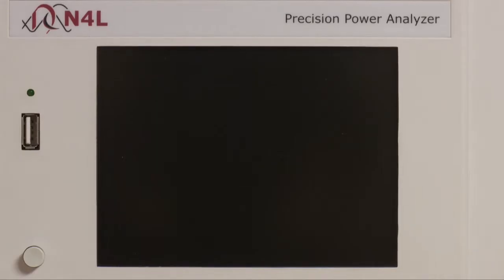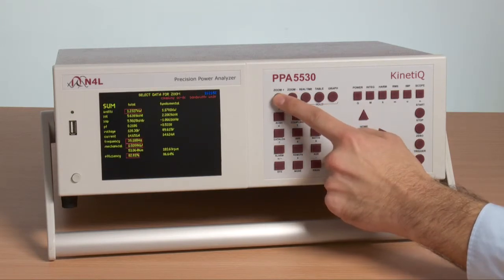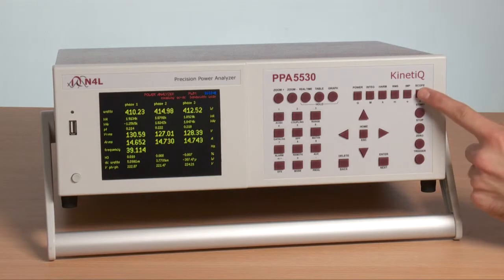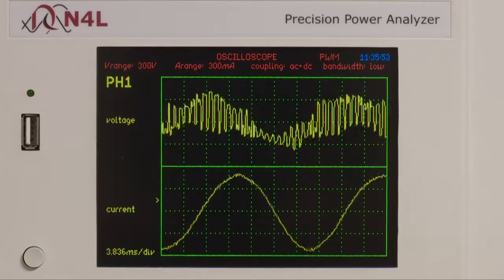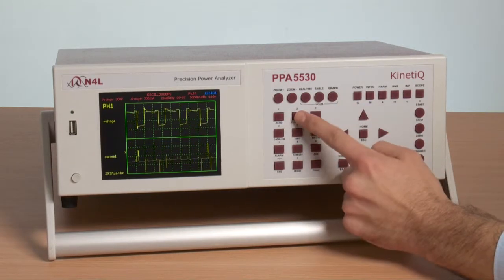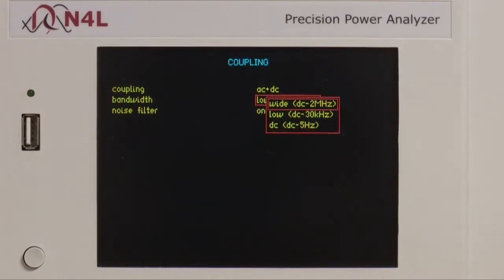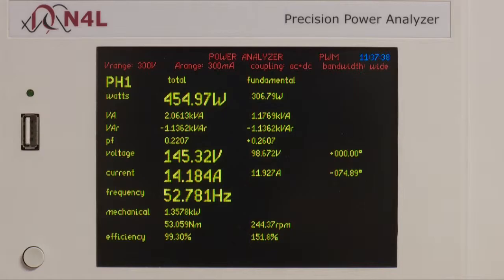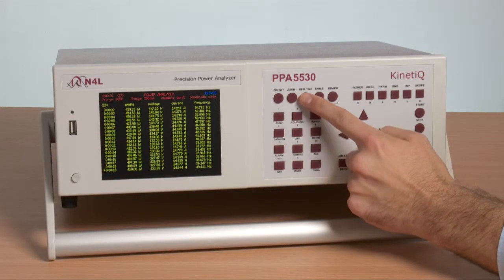HD Newtons4th PPA5530 Power Analyzer PWM Motor Drive Testing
The Newtons4th PPA5530 Power Analyzer is the worlds leading PWM motor drive analysis instrument. With sophisticated filtering and high CMRR, combined with class leading wideband accuracy they PPA5530 is the complete solution to PWM motor drive development.